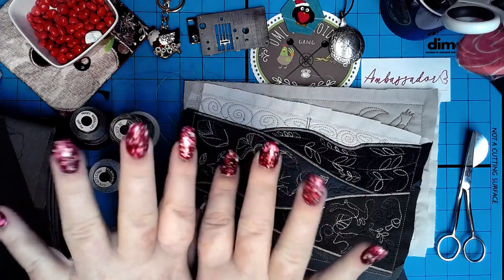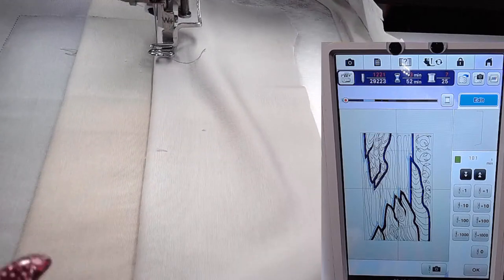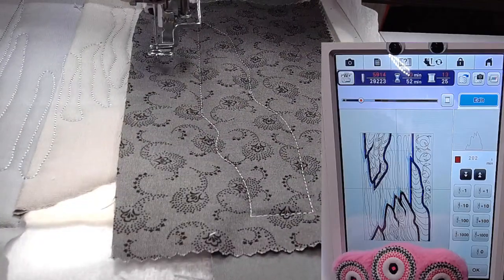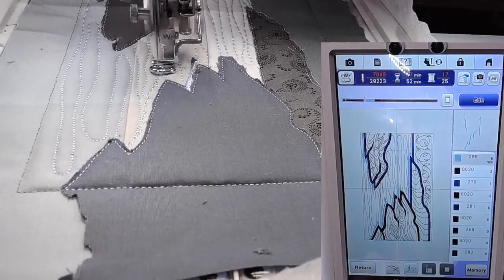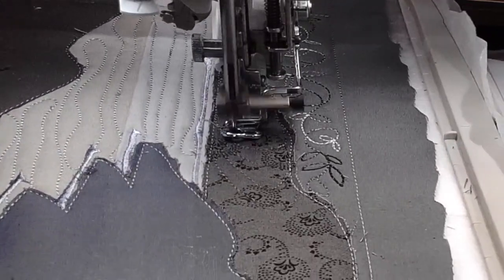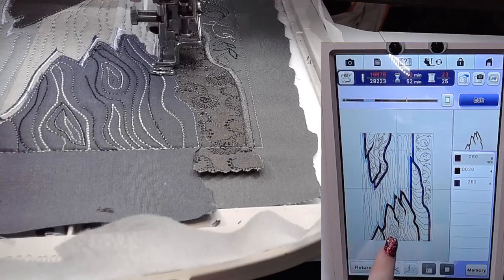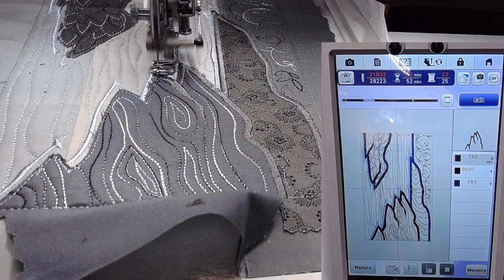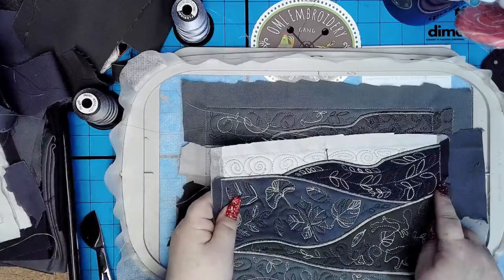Machine Embroidery Projects Sew Along Sweet Pea's Mountains ITH (Part 4)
SATURDAY SEW ALONG WITH SUE!
SWEET PEA'S MOUNTAIN SCENE WALL HANGING OR TABLE RUNNER
PART 4- we are going to be stitching the fourth block from the top, which features gorgeous rolling hills and some water.

Go to Sweet Pea's website and get this super cute design:
This machine embroidery design is so beautiful!  We are going to have so much fun stitching this design on my Brother Dream Machine 2 (also known as McDreamy)

Questions?  Join our Facebook group OML EMBROIDERY UNIVERSITY

At any OML Live! sew along, we have a ton of fun stitching and chatting as we stitch.  This Sweet Pea machine embroidery design is perfect for a beginner and cute for an advanced embroiderer!  you can learn applique and how to make ITH in the hoop items.

If you miss the live, then watch the re-run.  Share the video with your friends and have them stitch along too.  The more the merrier - friends don't let friends miss out on all the fun!!

OTHER THINGS I HAVE:
Floriani Thread
Gunold Thread

OML Embroidery
Sue Brown